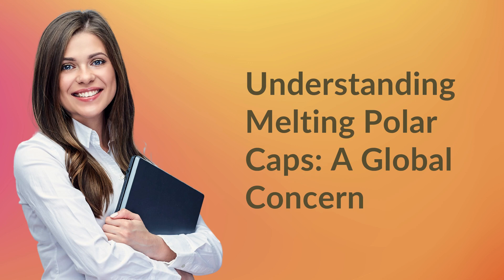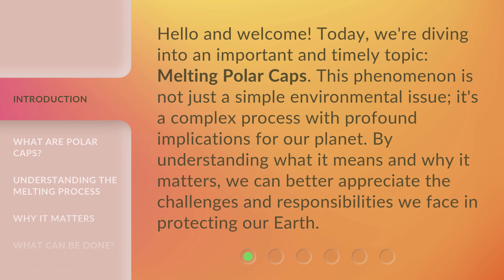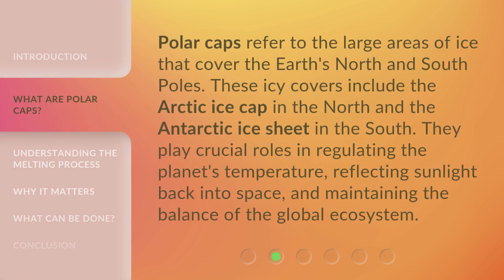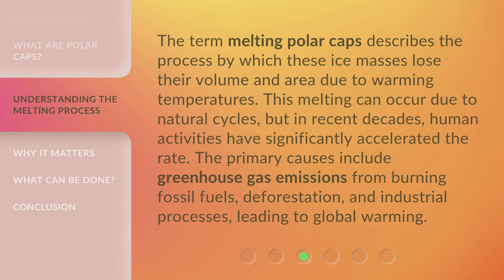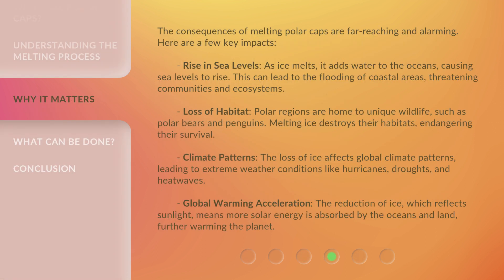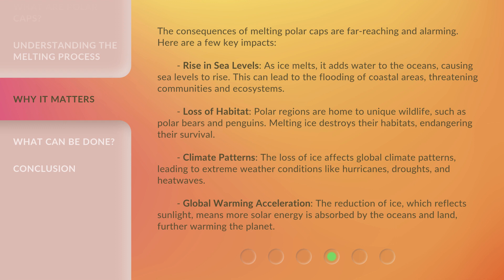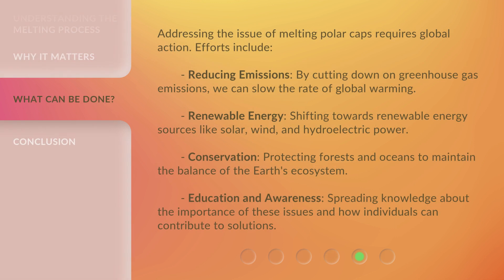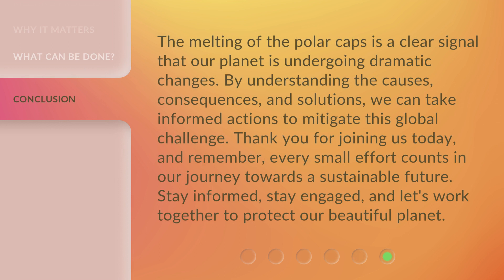Understanding Melting Polar Caps: A Global Concern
Melting Polar Caps: A Global Concern Explained • Discover the alarming reality of melting polar caps and why it is a pressing global concern. Dive into the science behind this phenomenon and its devastating effects on our planet's ecosystem and future. Join us to understand the urgency of taking action to protect our polar regions and mitigate the consequences of climate change.

00:00 • Introduction - Understanding Melting Polar Caps: A Global Concern
00:34 • What Are Polar Caps?
01:00 • Understanding the Melting Process
01:32 • Why It Matters
02:31 • What Can Be Done?